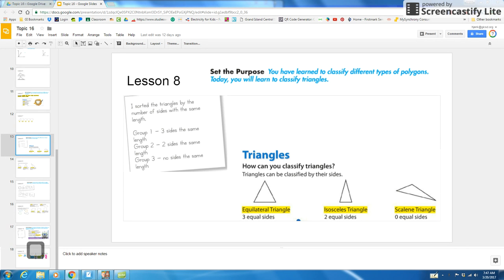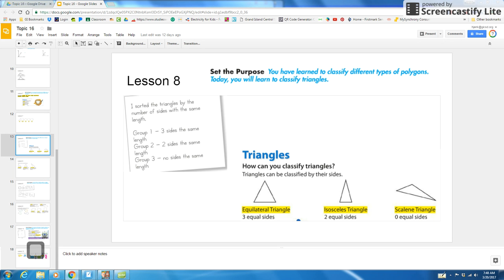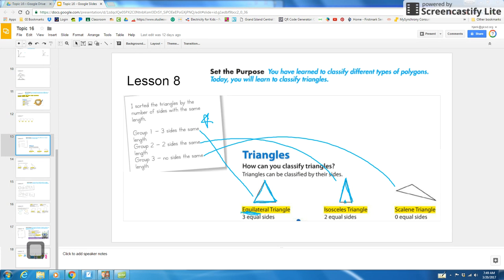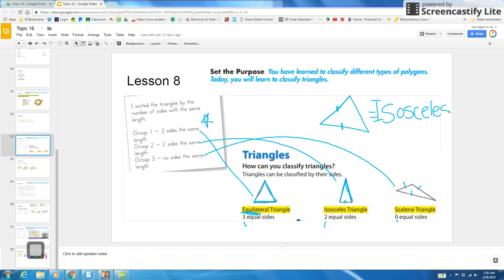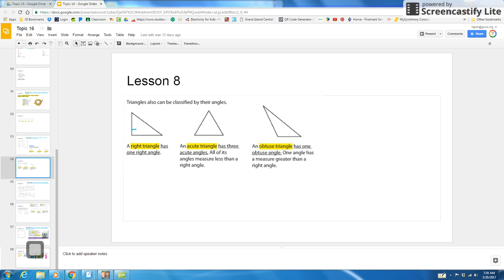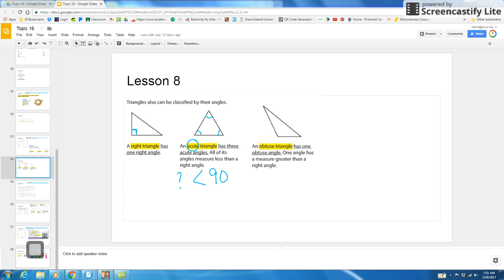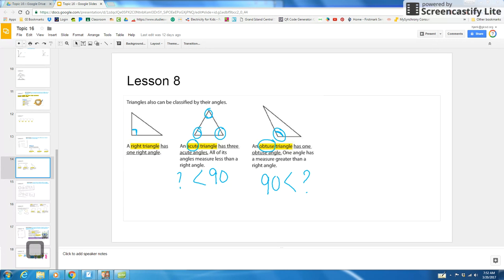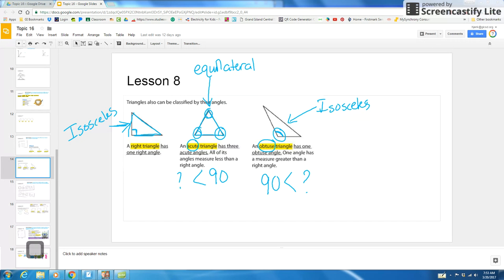Topic 16 Lesson 8